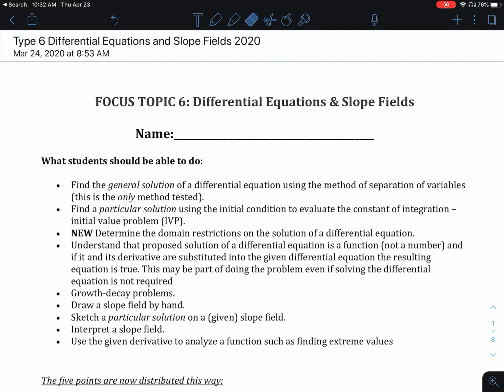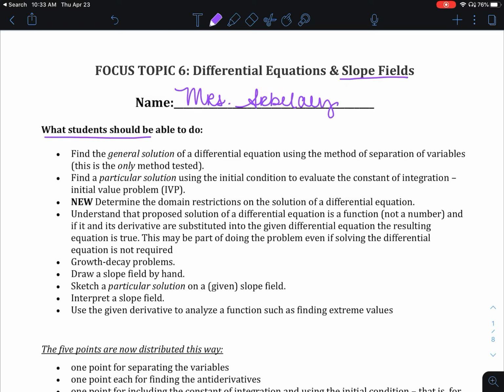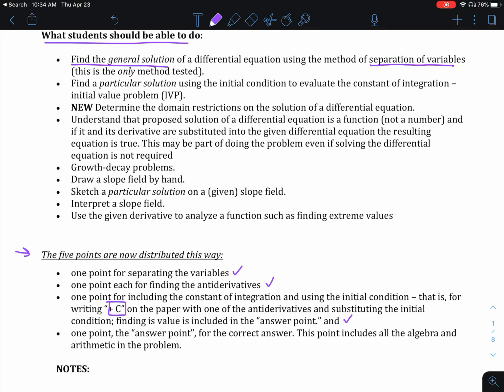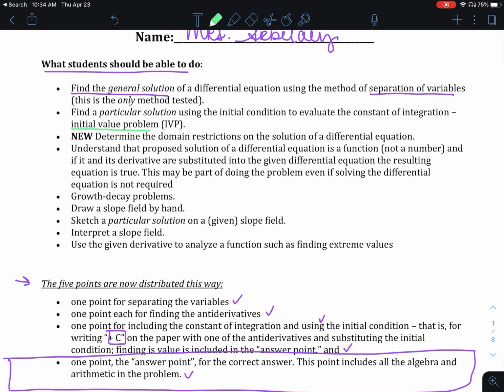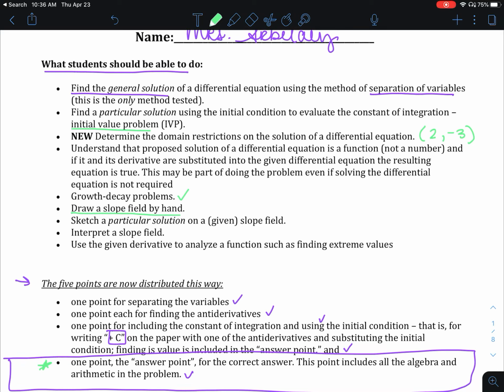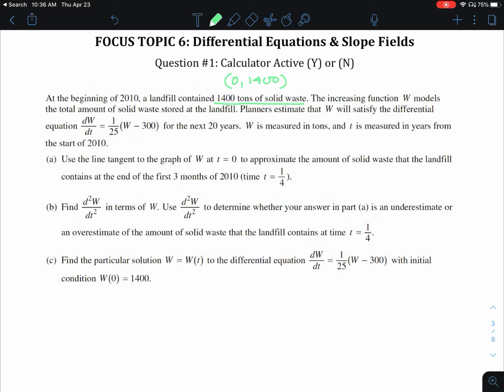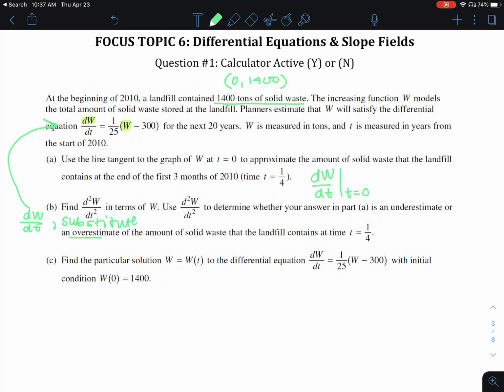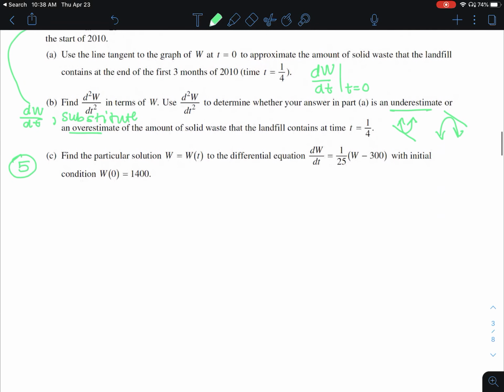Type 6 Overview